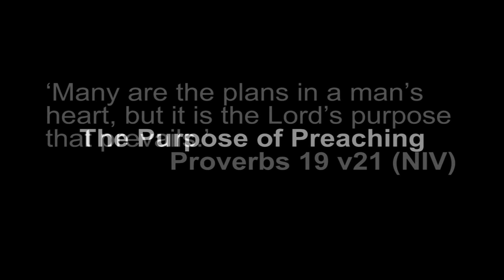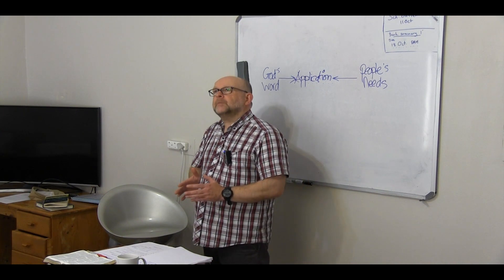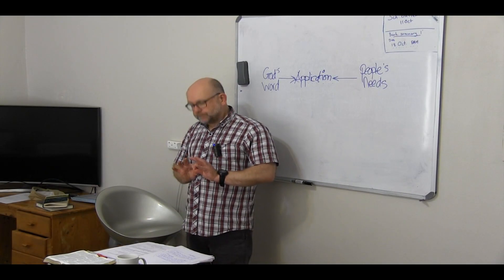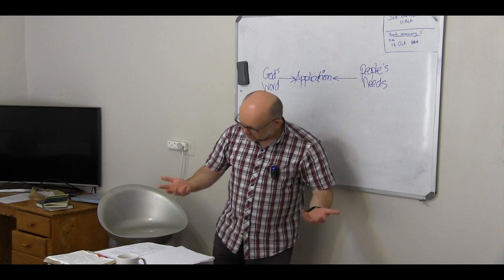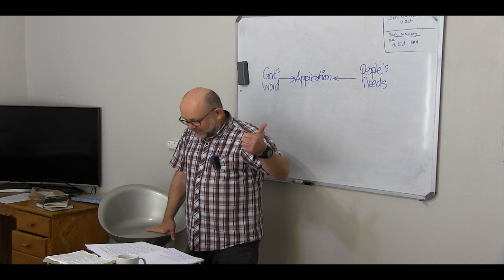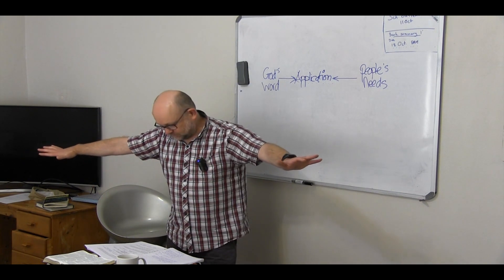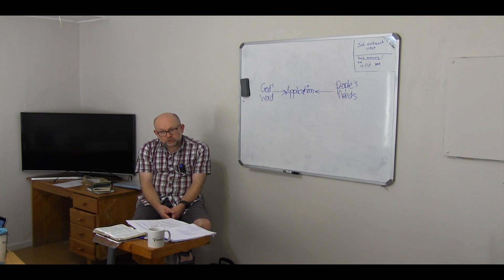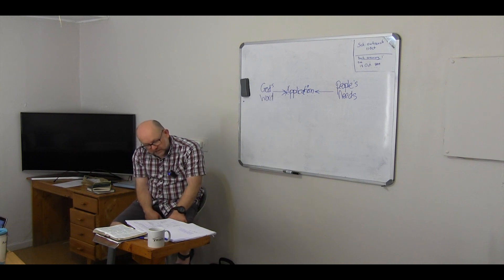Topical Preaching Part 3a